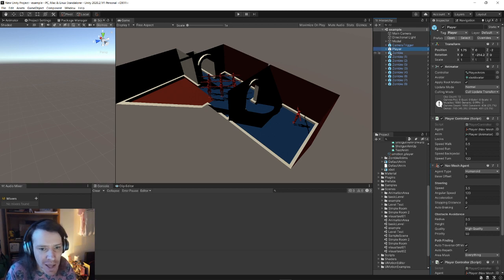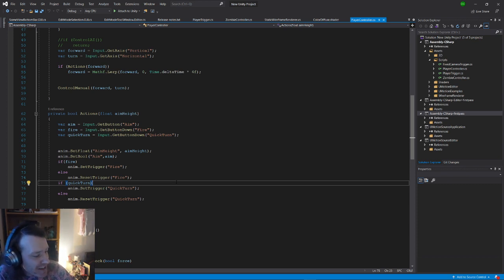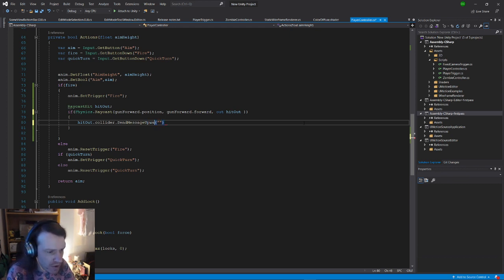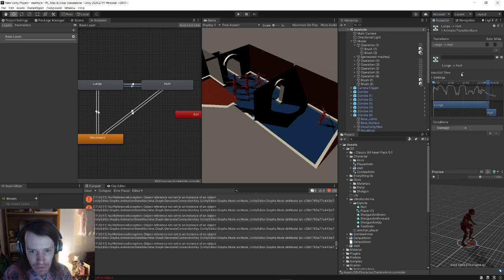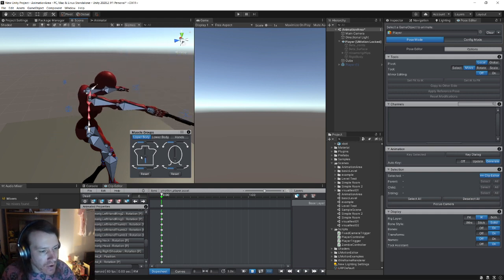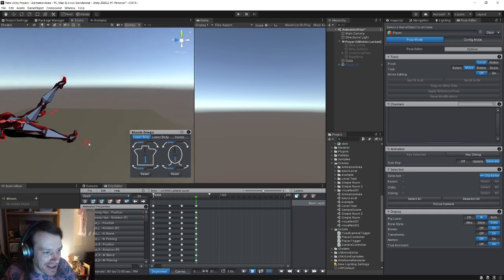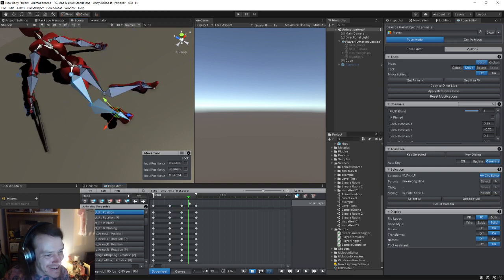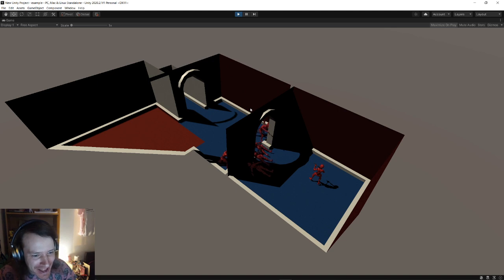Unity Prototyping Stream 02-02: Animation editing